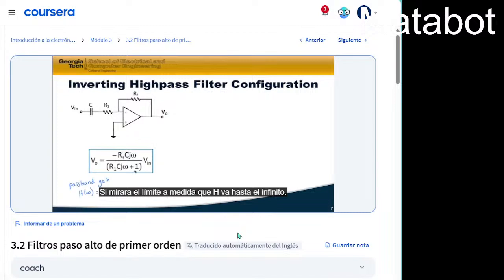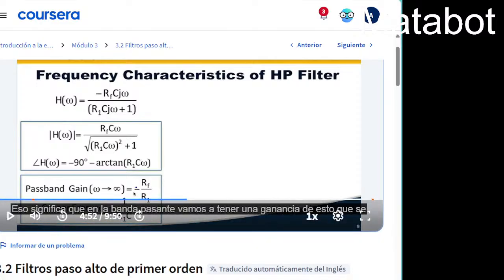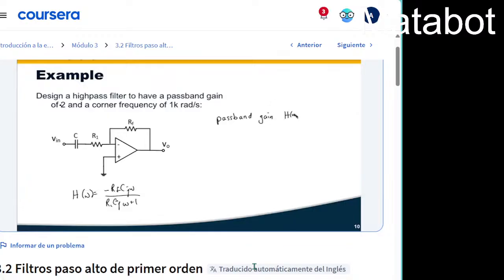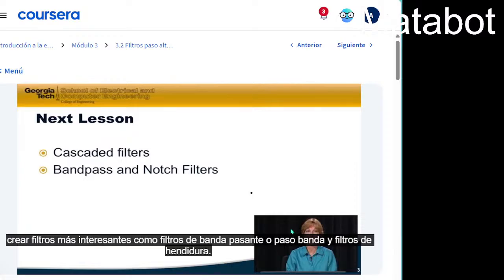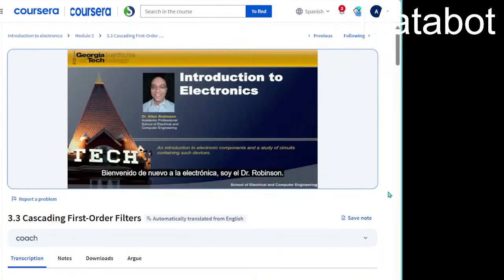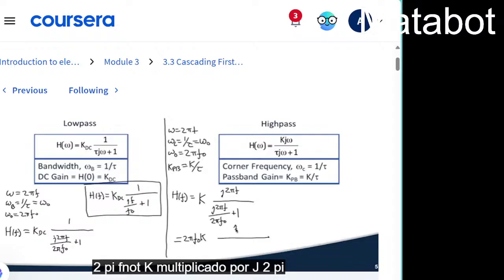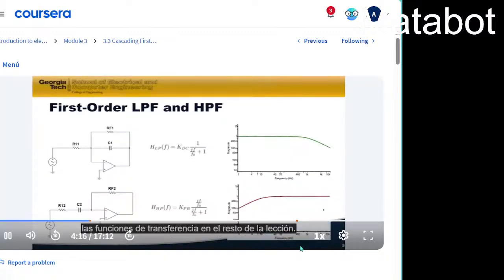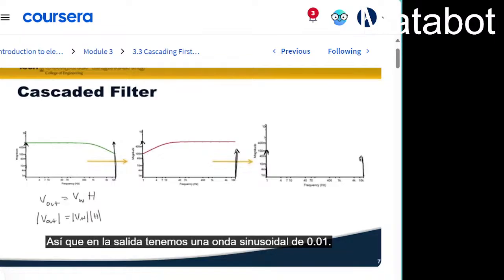Introduccion a la electronica amplificadores